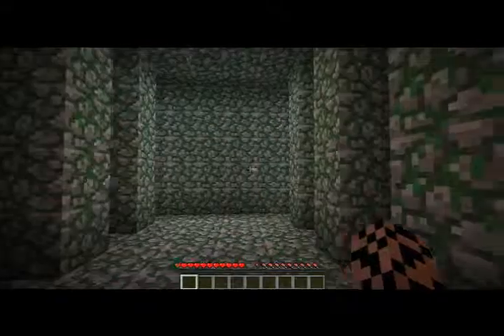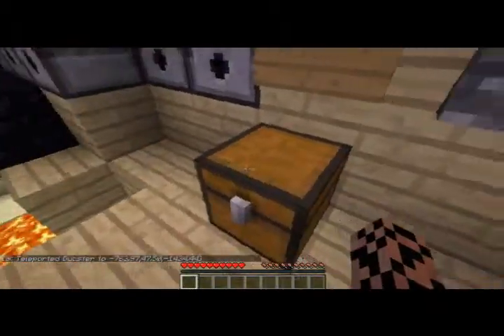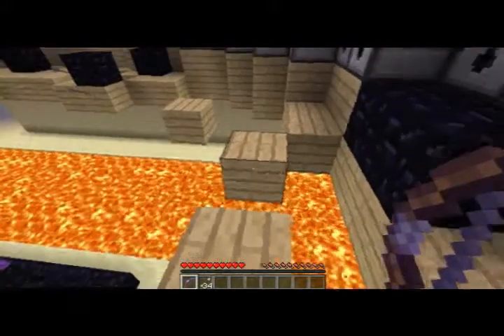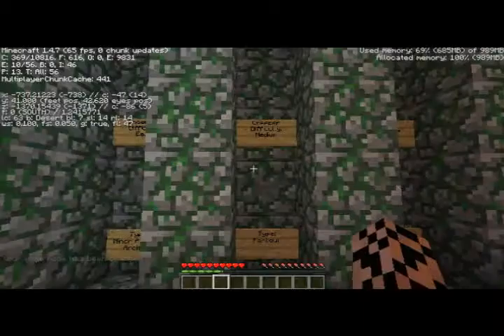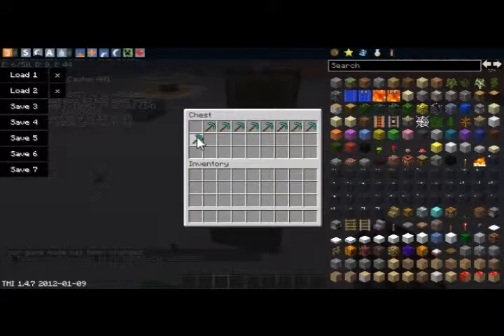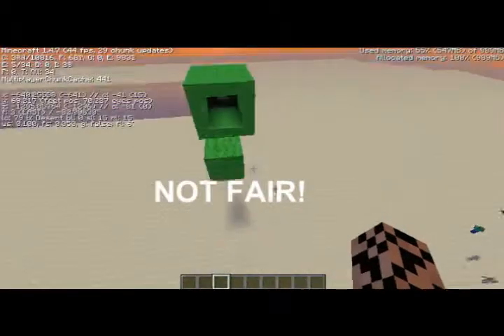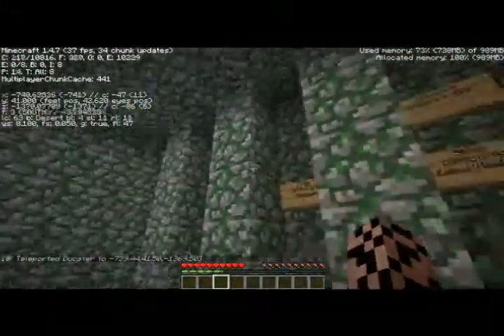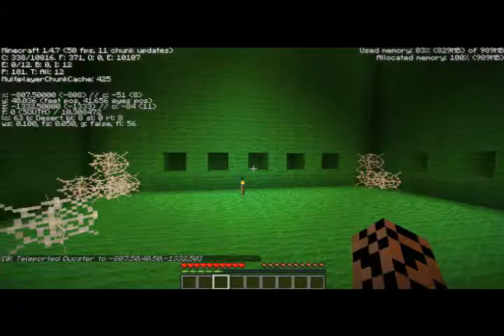Boss Battle Minigames- My adventure map part 1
The start of my adventure map.
Link should be here eventually!
Share with your family, friends and pies.
Minecraft Rules!

Cheese- Ducster